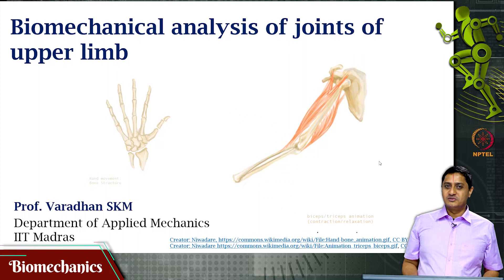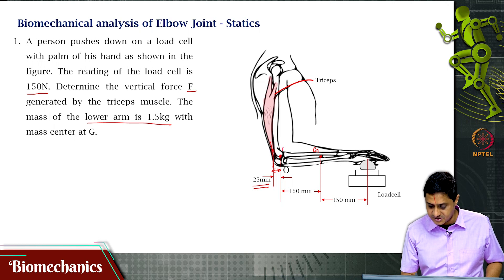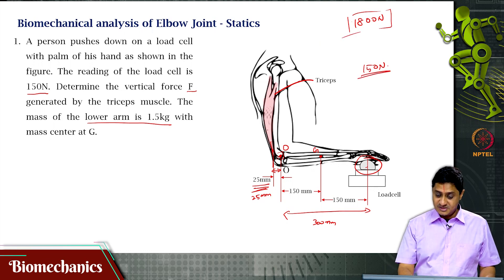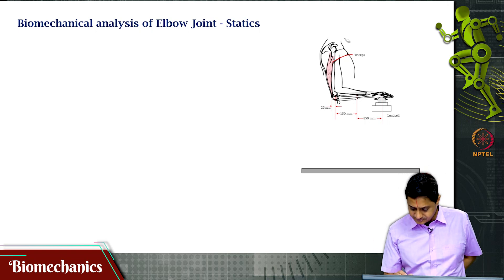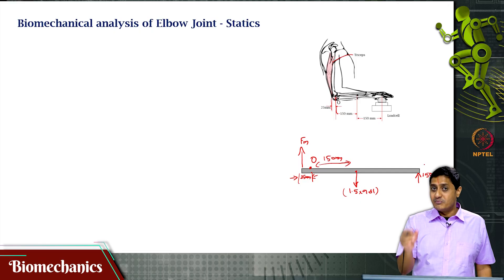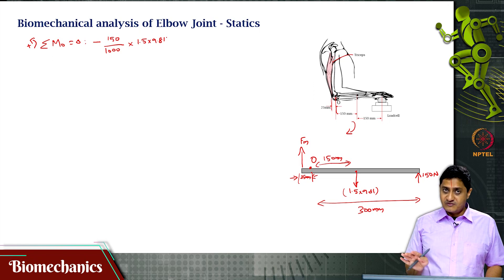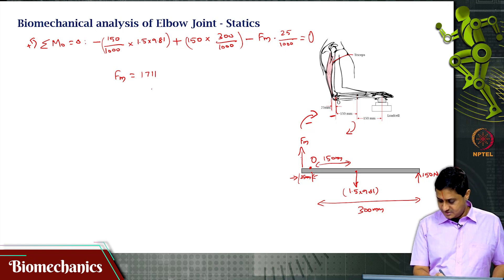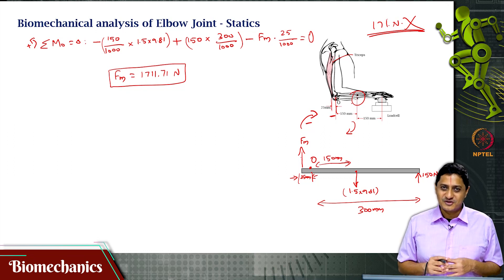#25 Elbow Problem 1 | Biomechanics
This lecture presents a problem solving exercise involving the elbow joint. It applies the principles of statics and biomechanics to analyze the forces and moments acting on the elbow during specific movements or activities.